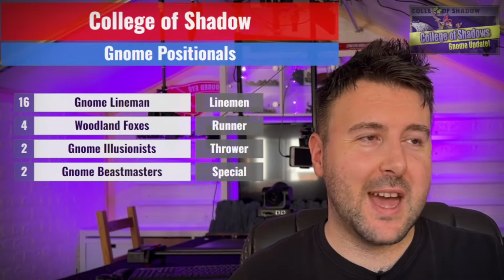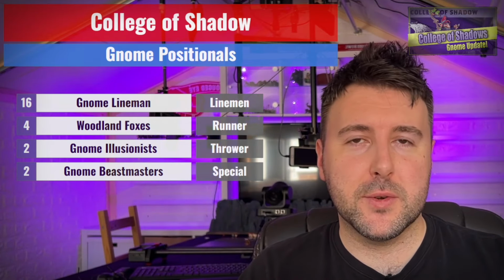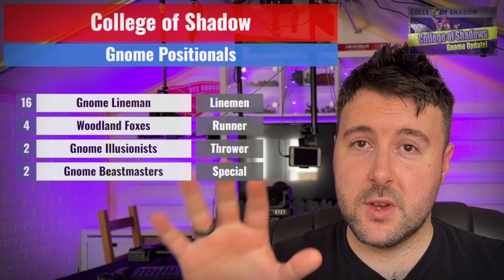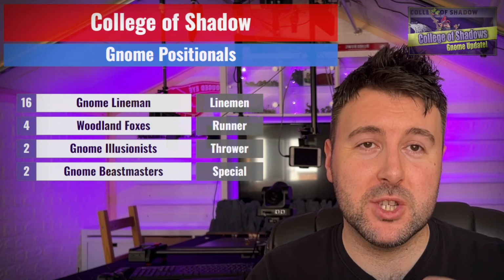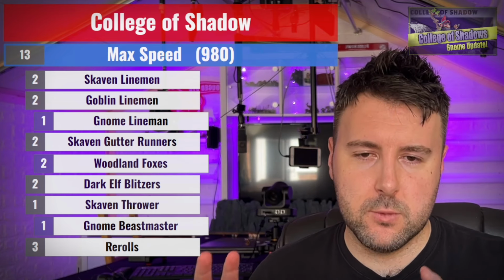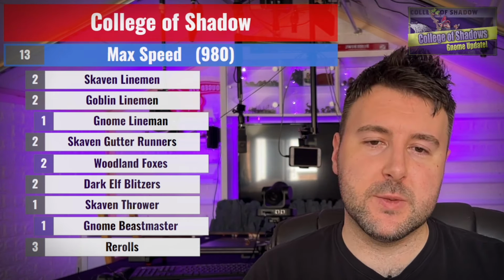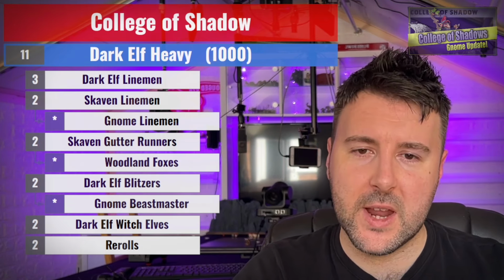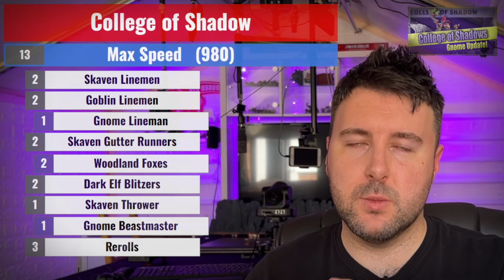Gnome Update!! College of Shadow - Dungeon Bowl Starting Rosters (Bonehead Podcast)